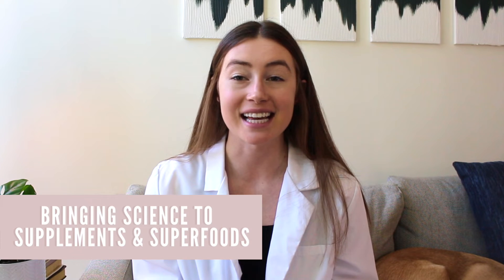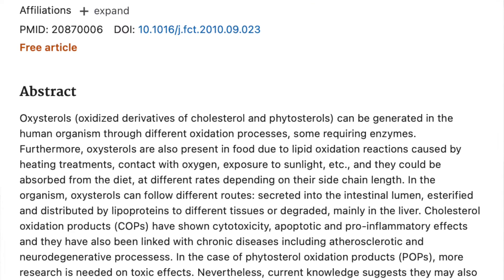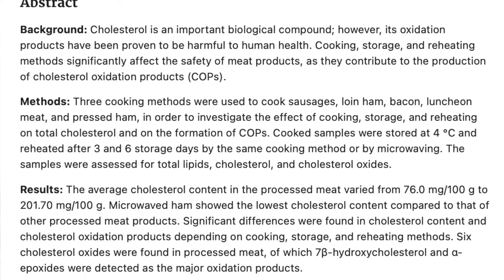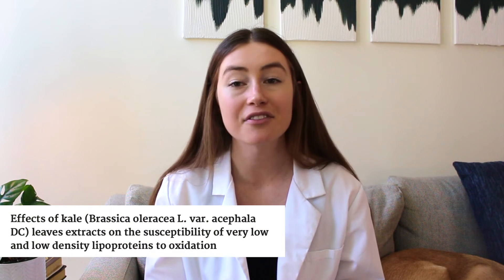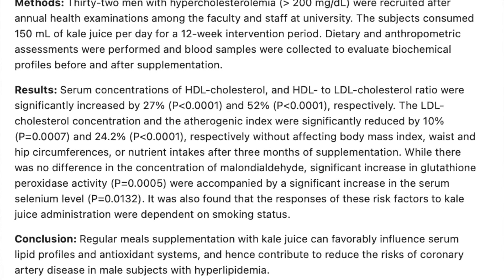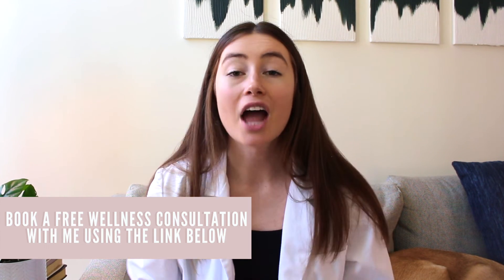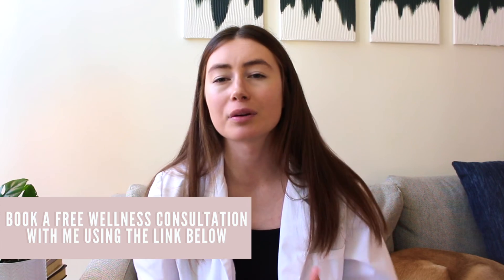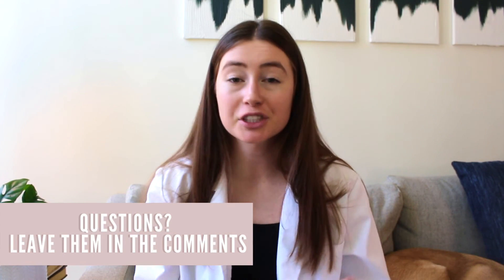The Best Way To Avoid and Reduce Oxidized Cholesterol (Foods That Remove Oxidized Cholesterol)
Cholesterol oxidation products “are associated with the initiation and progression of multiple major chronic diseases,” including heart disease, diabetes, and kidney failure. So what can we do to ensure cholesterol isn’t oxidized in the food we eat? In this video, I’m discussing how to best prepare food, including animal products and vegetables to prevent cholesterol oxidation and help lower LDL cholesterol levels. As well as how to remove oxidized cholesterol from your body and what foods contribute to oxidized cholesterol.

👩🏻‍⚕️FREE GUIDE: My Top 3 Lifestyle Habits To Lower Blood Pressure Naturally👩🏻‍⚕️
Packed with steps & practices to help lower blood pressure naturally using nutrition and other lifestyle habits

⭐WATCH THE FREE MASTERCLASS⭐
How to Lower Your Blood Pressure & Lose Weight WITHOUT Medication